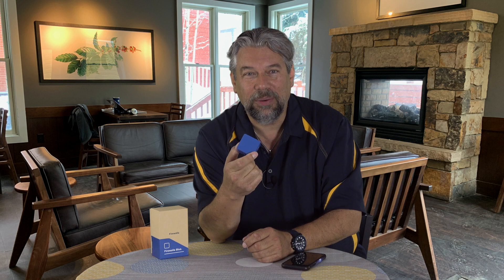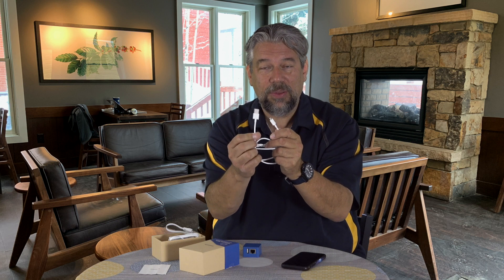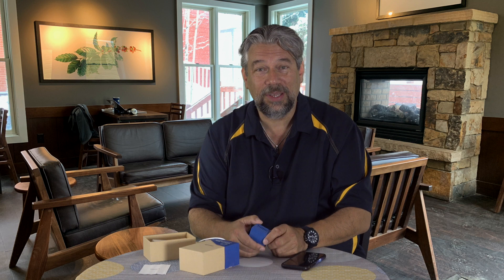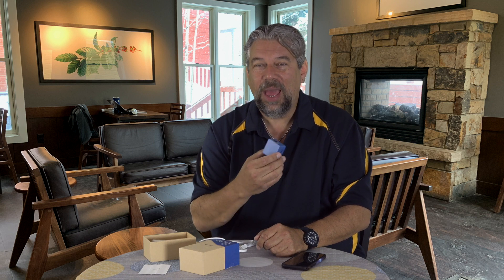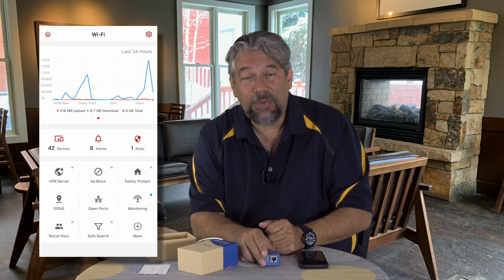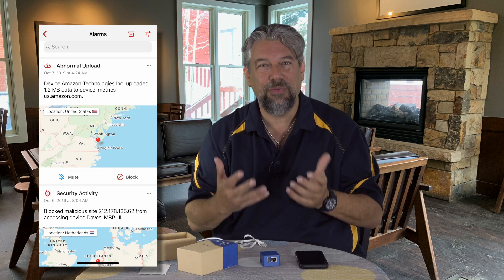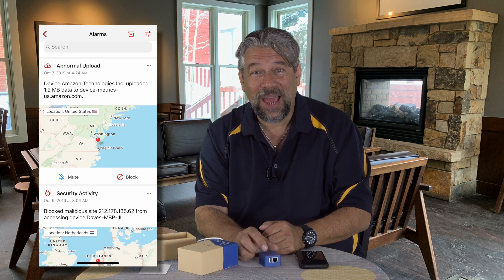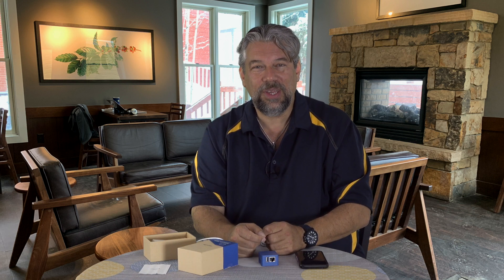Firewalla Blue Cybersecurity Network Monitor Device - REVIEW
Think you have your home and office networks secure? And yet you have a SmartTV, Internet of Things smart devices, unknown people using your wifi network and servers that haven't been updated in months? That's why the Firewalla Blue and Firewalla Red plug and play cybersecurity devices are so terrific.

Tech expert Dave Taylor of plugged the Firewalla Blue into his busy home network and was surprised at all the malicious activity going on! In this review he talks about how it works and shows what it found when scanning, monitoring and protecting his high speed network...